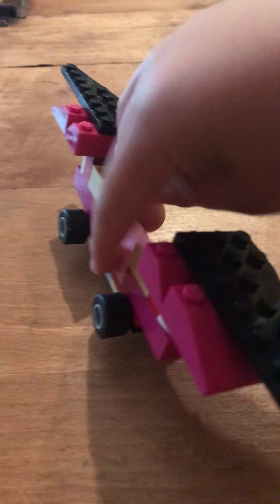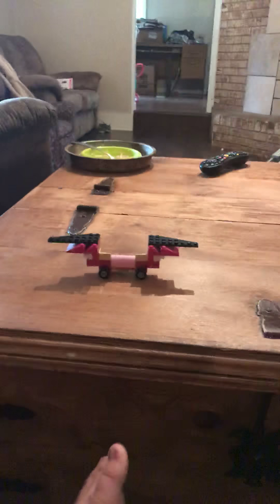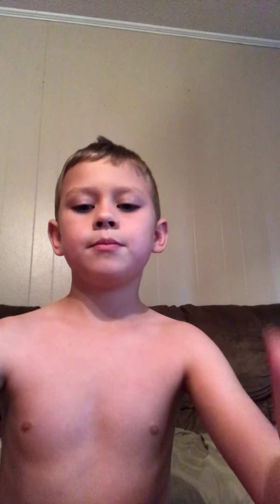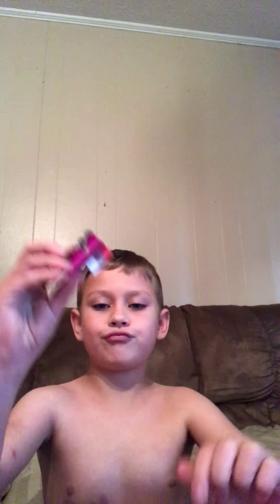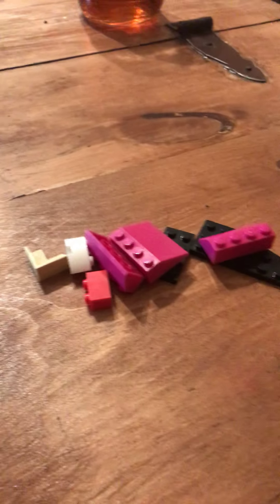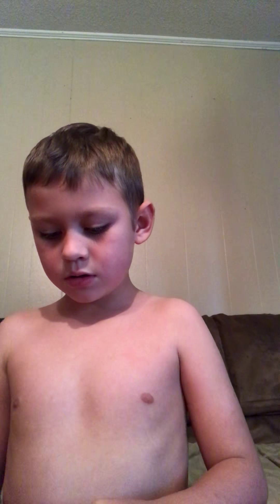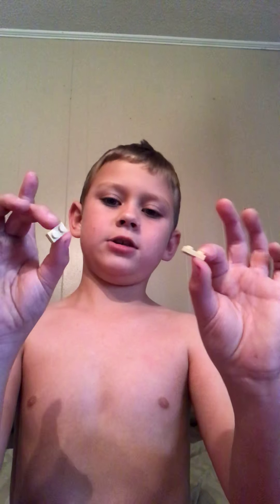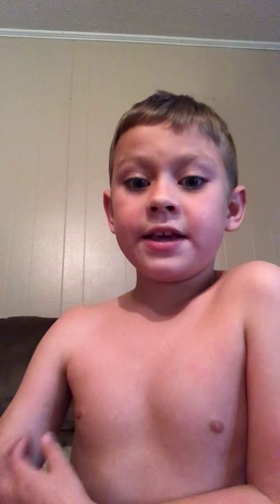Making a lego car step 1